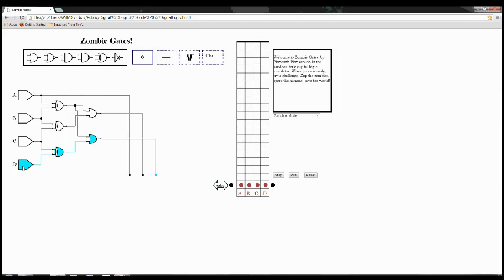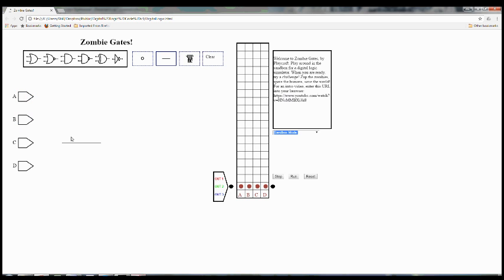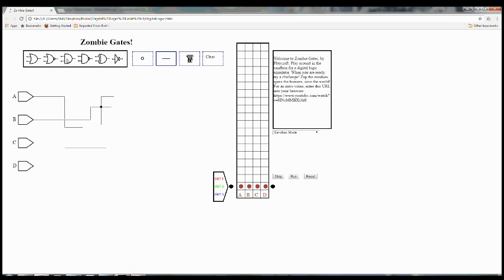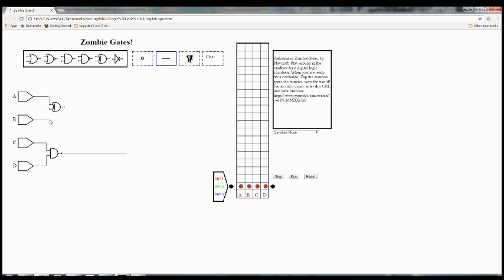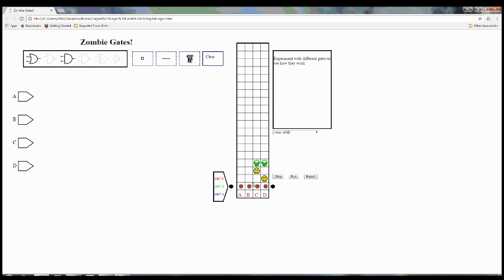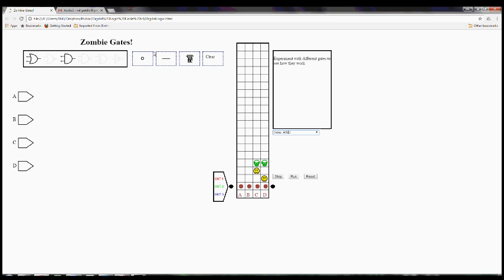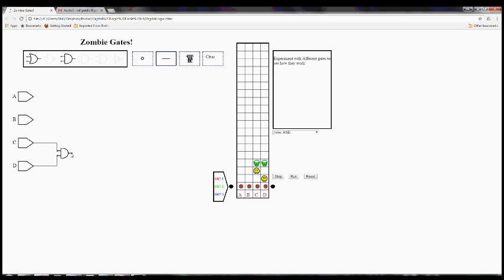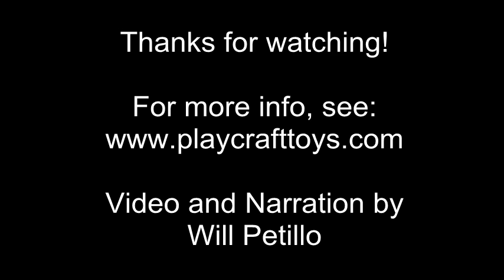Zombie Gates UI and level demo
Explains how to play Zombie Gates, an educational game that teaches digital logic.